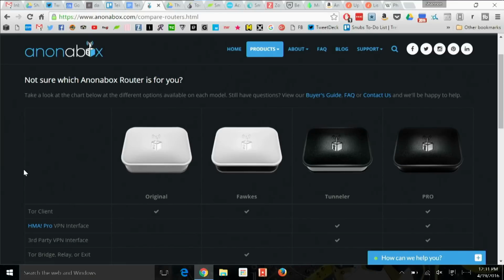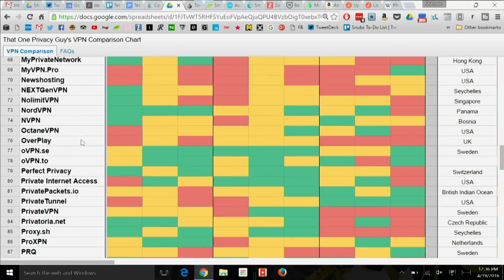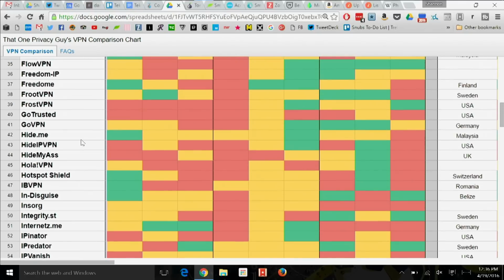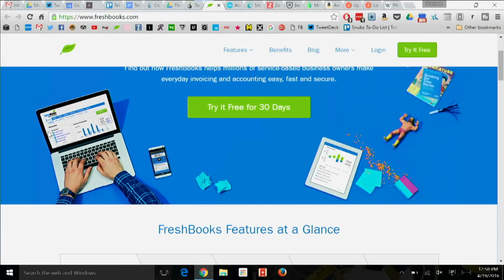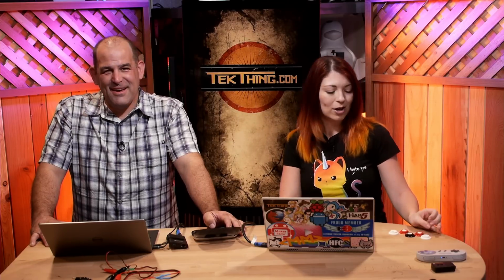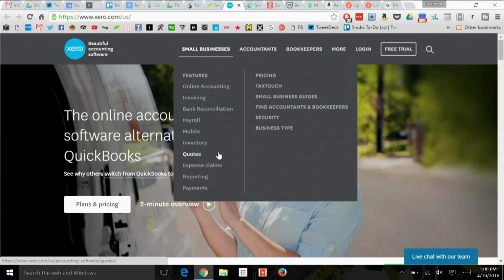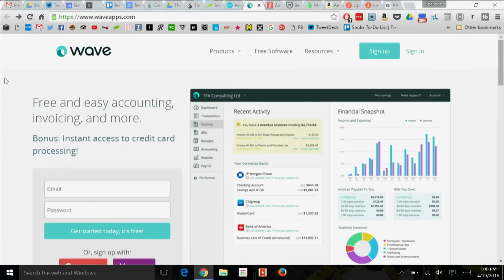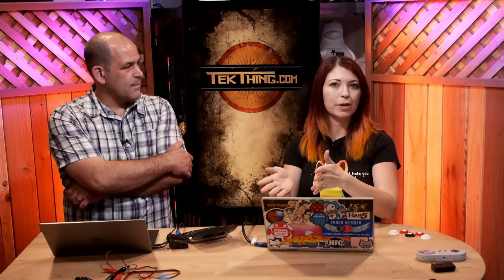Anonabox TOR & VPN, WeBoost Eqo, Online Accounting Software, Android Music Apps, Cheap USB Fix!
THANKS!

1:00 - Anonabox Hands On!
Plug & play anonymous browsing over the TOR network? Anonabox has a tiny Linux powered device, the Anonabox Original, that promises to make TOR foolproof. Is that worth $80? Can you trust the HideMyAss VPN Anonabox is partnered with? How about Anonboxes VPN tools like the Tunneller and Pro? We've got a review in the show!

12:00 - WeBoost Eqo Cell Phone Booster
Is your cell phone signal reaaaaaly bad? We tested weBoost's Eqo cell phone booster to see if make we cell connections work. Find out what happened in the video!

22:40 - 3 Online Accounting Options
Shannon figured we should look at online accounting alternatives to QuickBooks, you know, while the pain of Tax Season is still fresh. Watch the video to find out why FreshBooks, Xero, Waveapps, (And Zoho, Bench.com, and Mint.com) might be worth using if you're a small business looking for a better way!

29:05 - Dollar Store USB Repair!
We have the thriftiest viewer o' the week... Ron writes, “I saw your thing about micro USB cables, here is what I did."  Find out about Ron's fix for $1.07 in the video!

29:50 - Your Multi-Page Doc Scanner Recco!
Tons of y'all recommended a document scanner for multiple pages that seems to work much better than the ones we've had experience with... find out why Jason likes the Fujitsu ScanSnap S1300i Mobile Document Scanner so much in the video!

30:45 - Best Android Music Player?
Igor writes, "Can you please recommend some apps for an Android phone for listening to music?" Yup! Find out why Shannon prefers Google Music in the show... and Patrick's got another half dozen Android music players you can check out, too!

Do Something Analog
And remember ... once in awhile... put down the phone, step away from the screen, close the laptop... and do something analog, like take a Photowalk and test out your skillz!